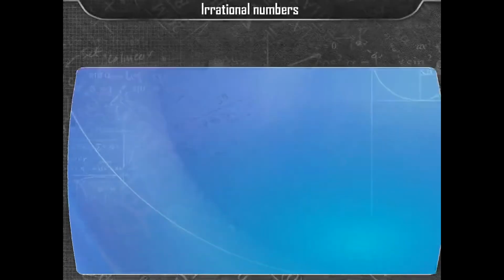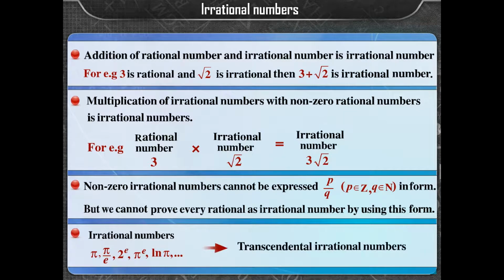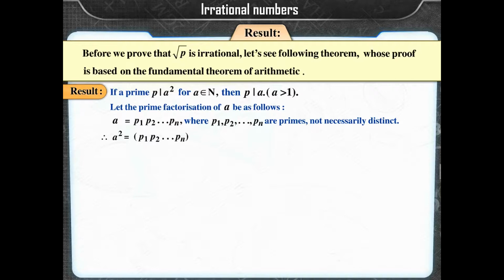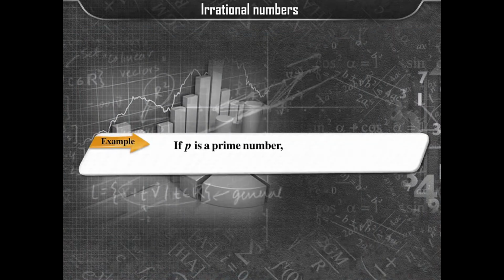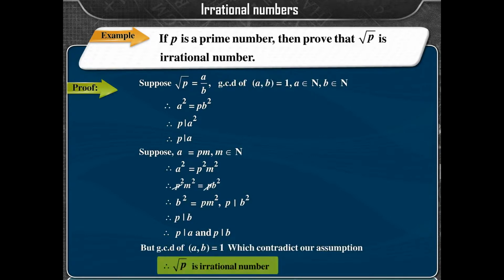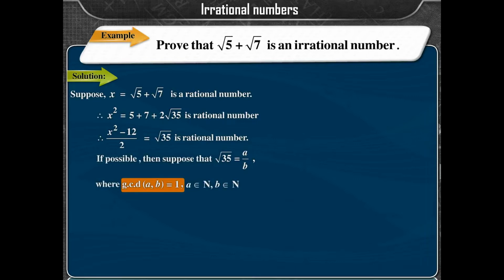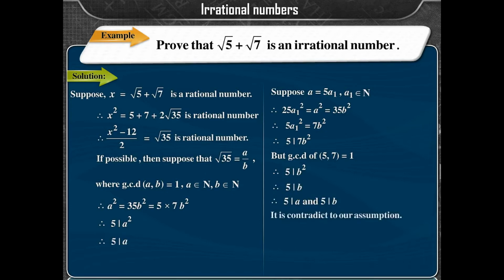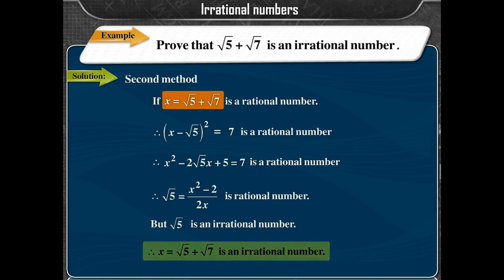Irrational numbers | Chapter 5 (GSEB - Std - 10)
This video is based on Gujarat state board syllabus and as per prescribed textbooks in English.

GSEB Std-10 : Full Online Course.

CourseKart